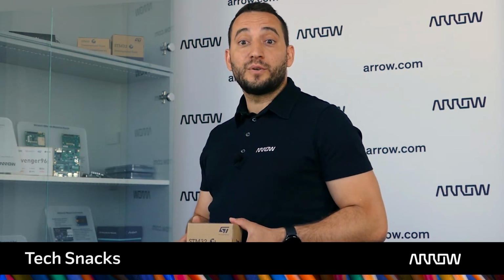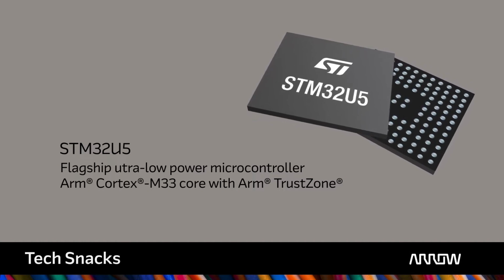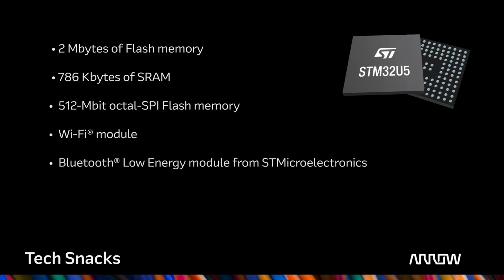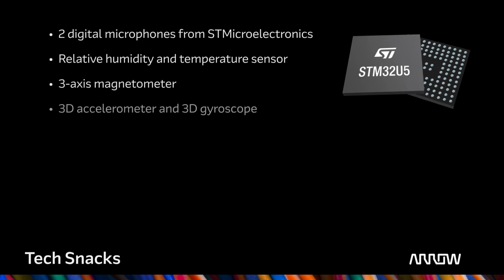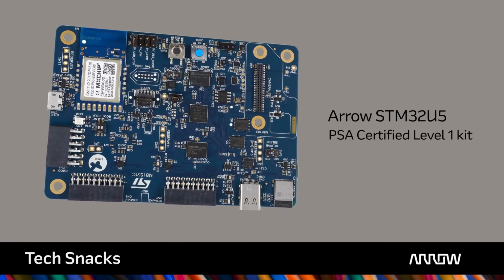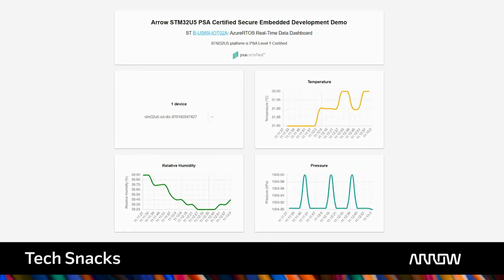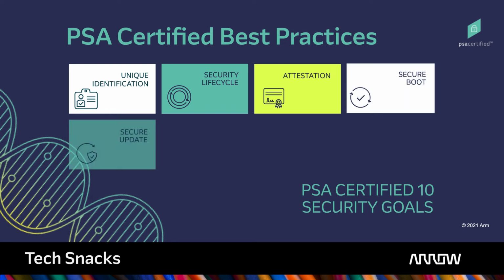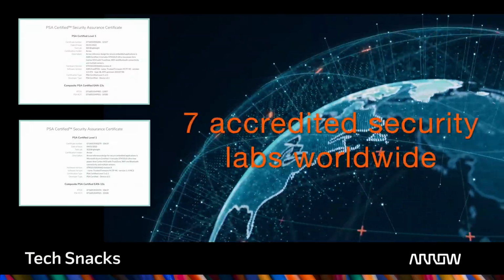Arrow Tech Snack with STMicroelectronics - STM32U5 PSA Certified Development Kits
Arrow STM32U5 PSA Certified Level 1 Kit Cypersecurity best practises for AWS and Azure.